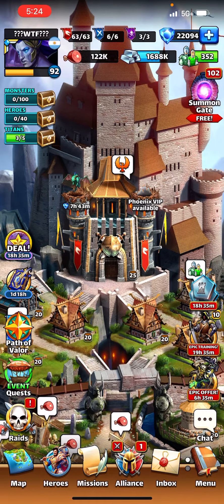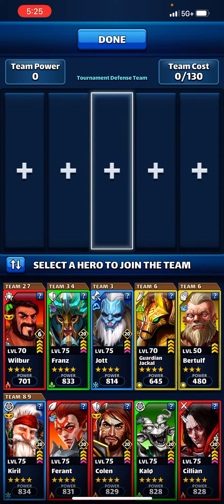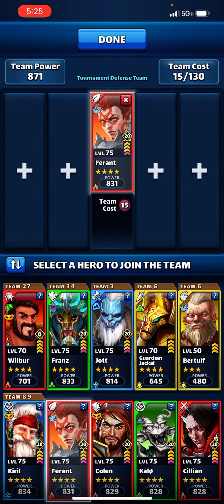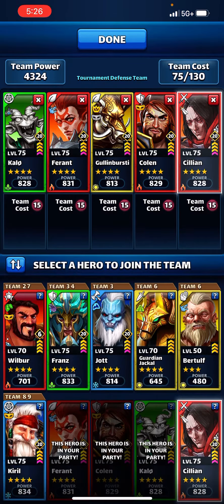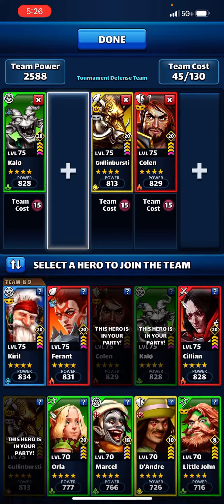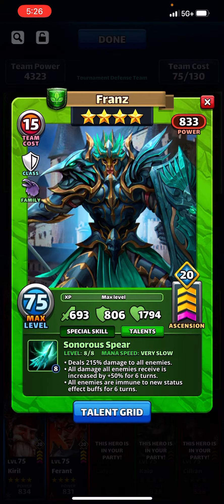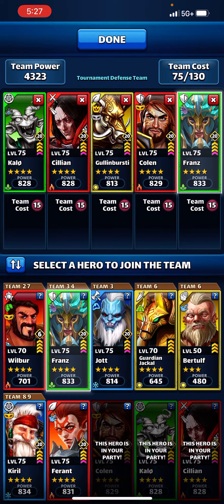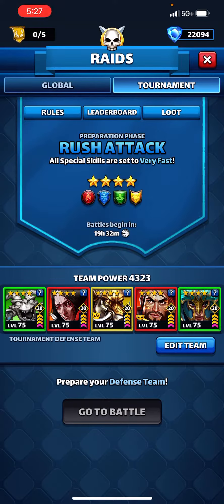Empires and puzzles rush attack tournament set up 4* no purple